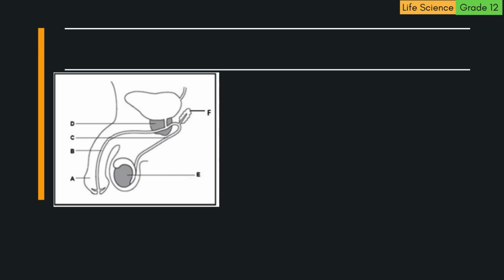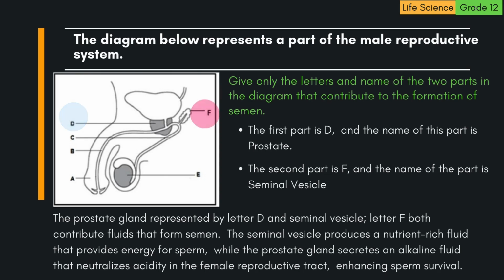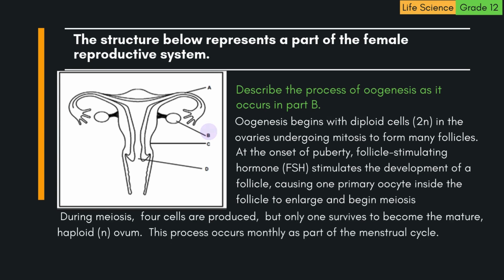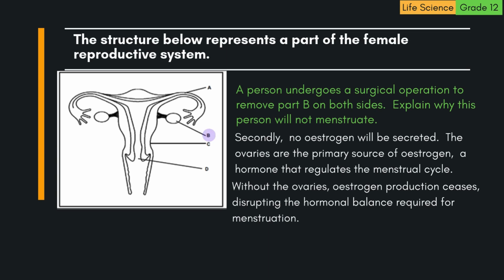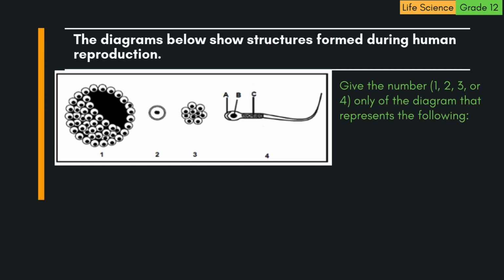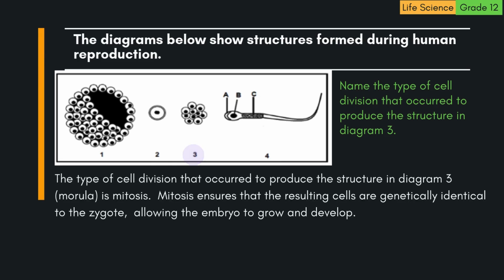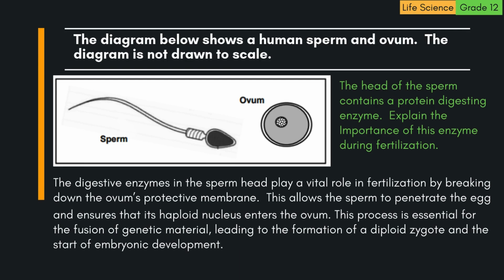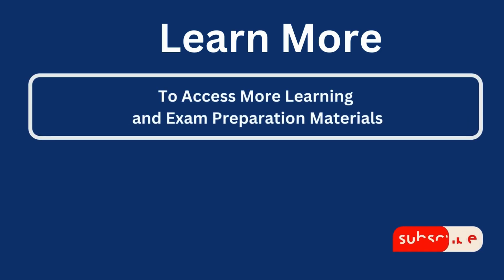Life Science Grade 12 | Reproduction | Revision | Questions and Answers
💚 GRADE 12 LIFE SCIENCES | PAST PAPERS & MEMOS 📚🔥

🌟 Visit Ace My Exams and start practising today.